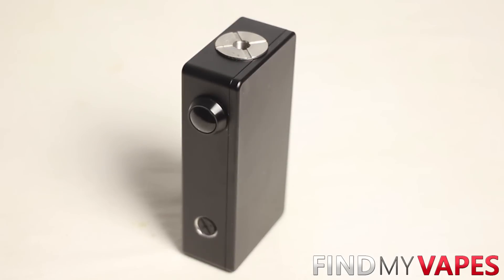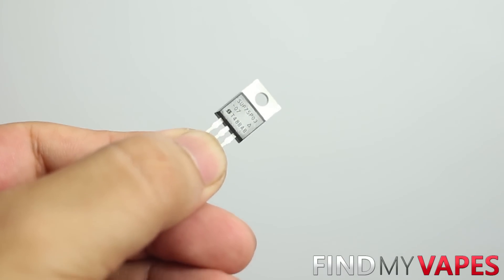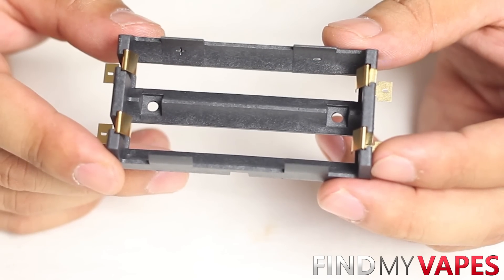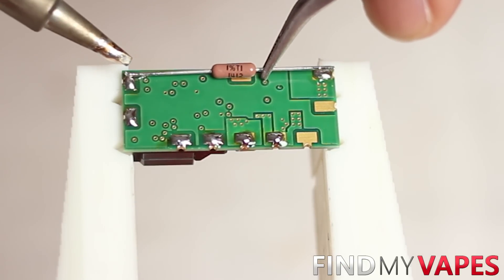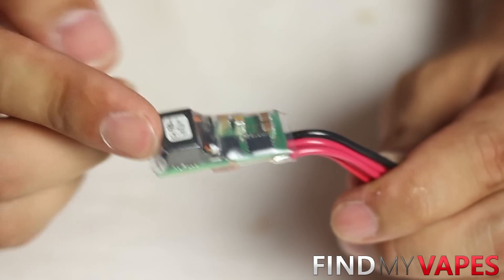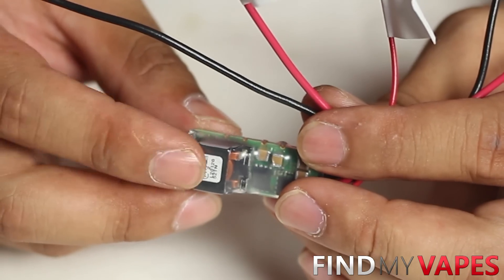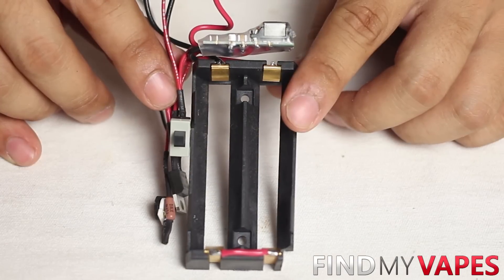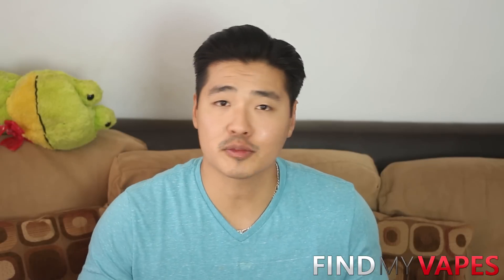How to Build OKL T20 Box Mod Tutorial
INDIVIDUAL PARTS:
OKL T20
CNC Enclosure
510 Connector
Battery Sled
12mm Fire Switch
Master ON/OFF
1k Ohm Potentiometer
20k Ohm Resistor
1.43k Ohm Resistor
1/4 x 1/8 Magnets
6/32 x 1/4 Grub Screws
18g and 24g Stranded Wire

TOOLS NEEDED:
Soldering Iron
Solder Flux
Heat Shrink
3/4" Clear Heat Shrink